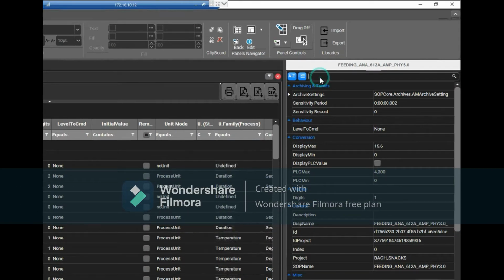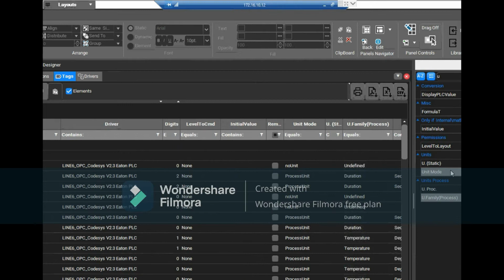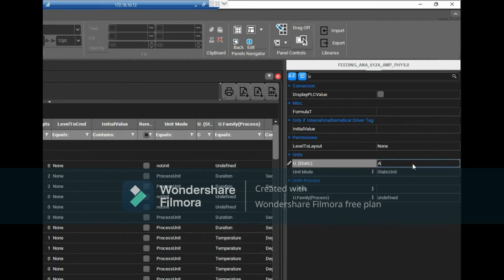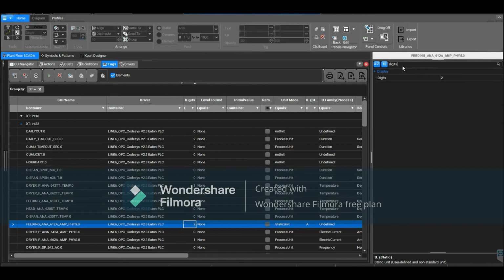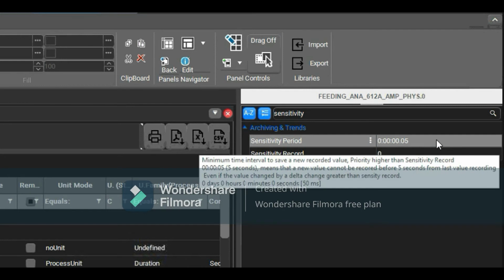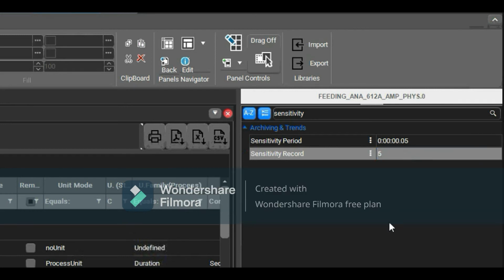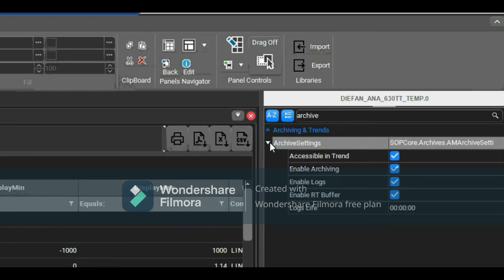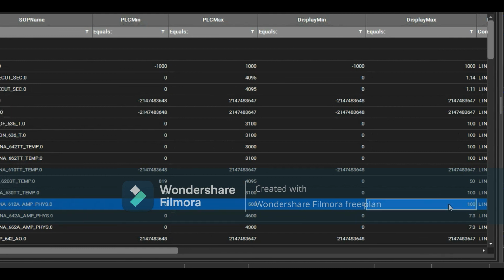SOP Platform : Tags Calibration UnitOfMeasure tutorial.